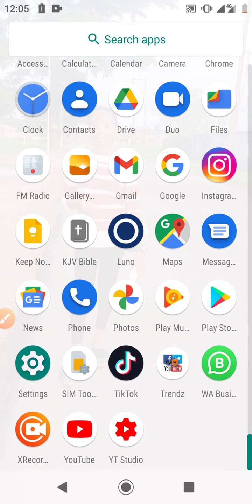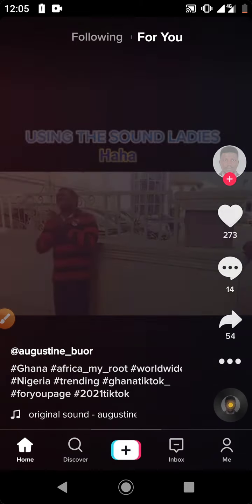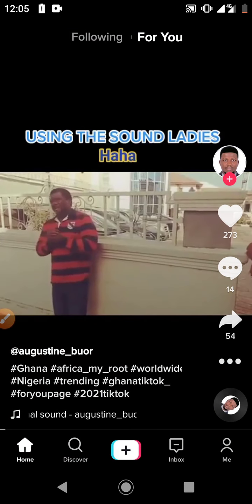Making over $300 on Tiktok Tricks